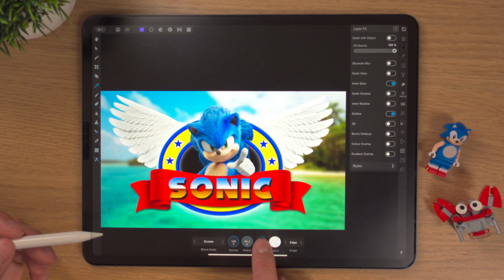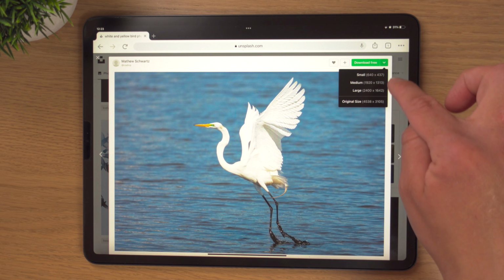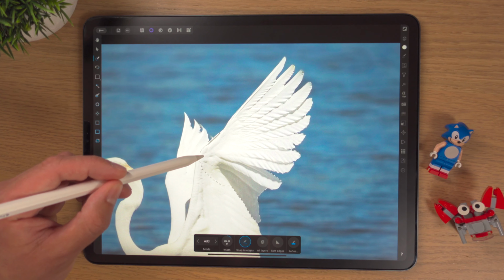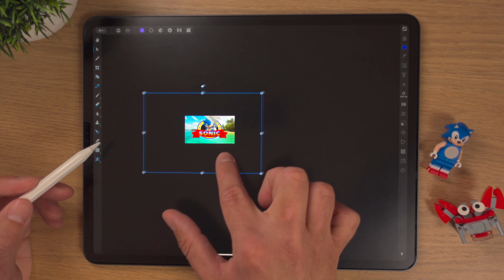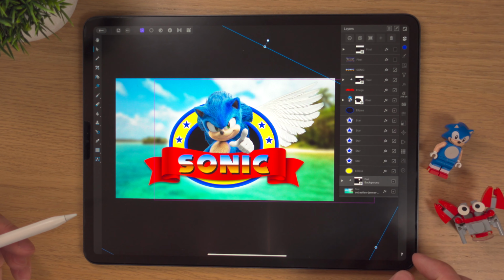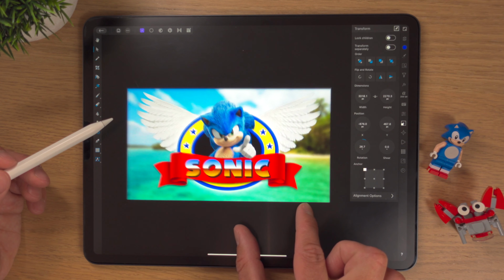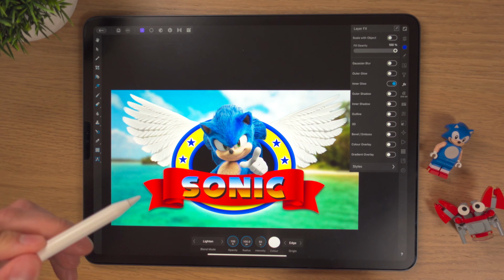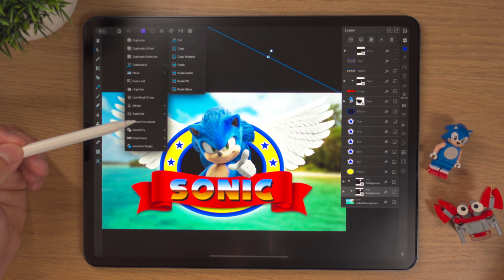How to Add INNER GLOW in Affinity Photo iPad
In this video, I'll show you how to add Inner Glow using the Layer FX studio in Affinity Photo on the iPad.

🎬 Chapters:
0:00 Intro
0:18 Opening the Project
0:51 Finding & Downloading a Photo from Unsplash
3:15 Using the Smart Selection Brush
5:35 Scaling/Moving the Photo
7:31 Duplicating & Flipping the Photo
8:38 Adding & Explaining Inner Glow
10:33 Copy & Paste Layer FX
13:02 Changing the Inner Glow Colour
14:12 Outro